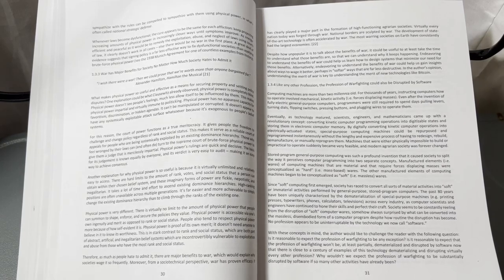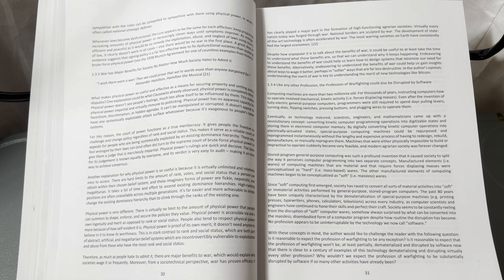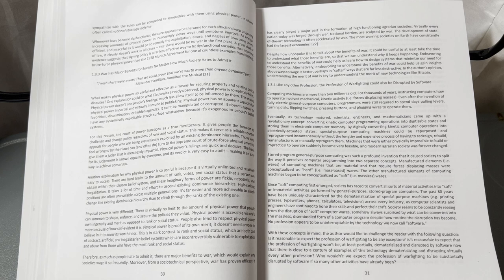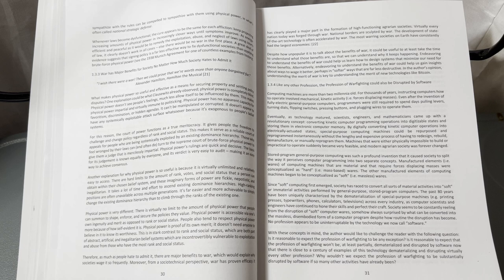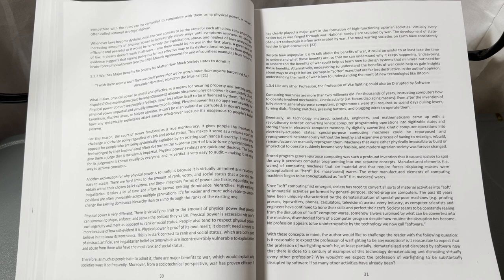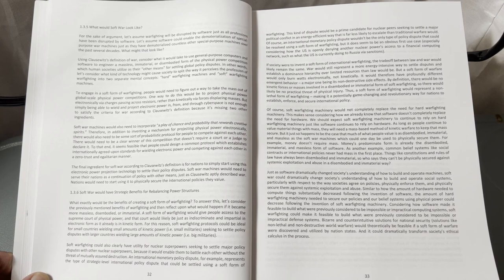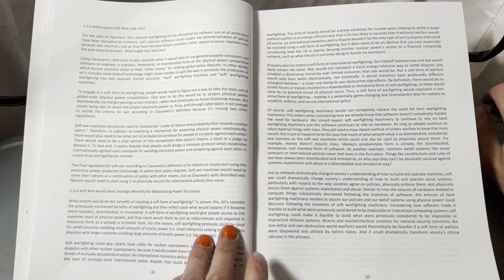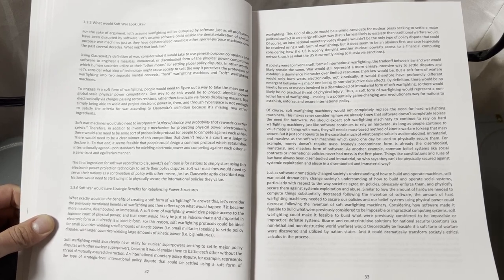SoftWar: A Novel Theory...on Bitcoin Chapter 1.3.4 ...Disrupted by Software/Chapter 1.3.5 What...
Timecodes
00:00 - Chapter 1.3.4